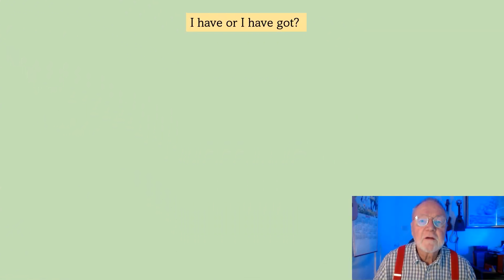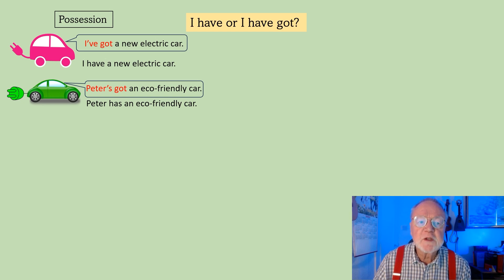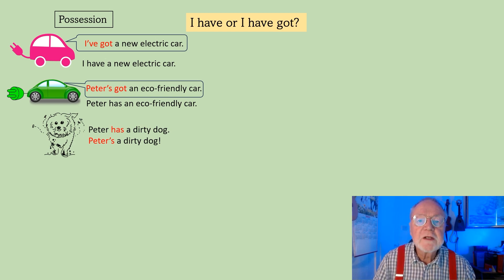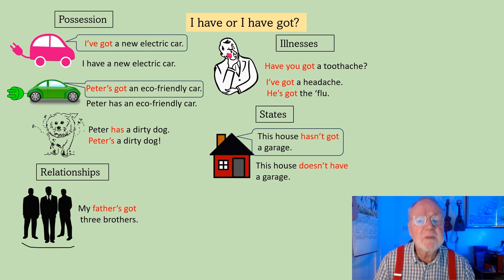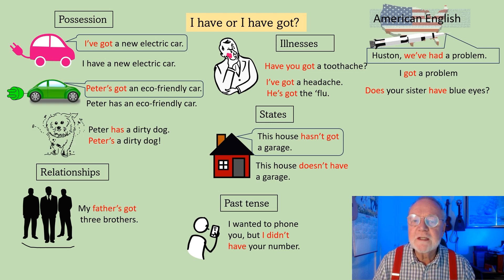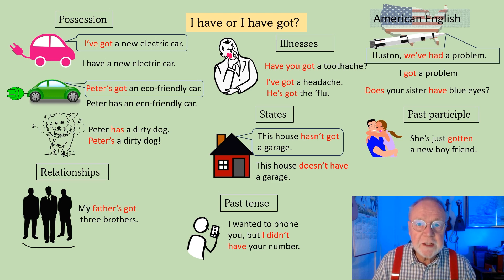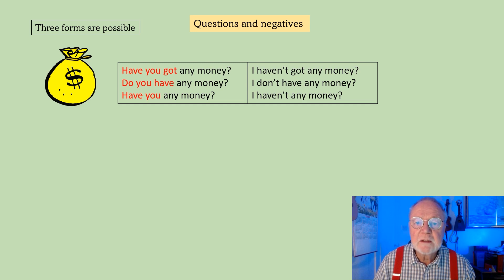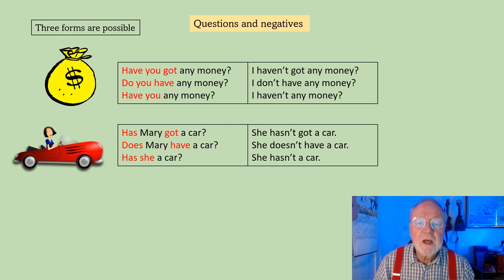Mastering 'HAVE' vs. 'HAVE GOT' | American English vs. British English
Welcome back to Splendid English grammar! Today, I’m  looking at a fundamental aspect of the English language: understanding the difference between "I have" and "I have got." Whether you're a beginner looking to improve your grammar or just need a quick refresher, this video is for you.
These two phrases might seem similar, but they're used in slightly different ways, and mastering them can greatly improve your ability to express yourself in English. In this video, I'll break down the distinctions, provide you with clear examples, and give you practical tips to use them with confidence. And I’ll explain the differences when looking at American English.
By the end of this video, you'll have a solid grasp of "I have" and "I have got." Thanks!